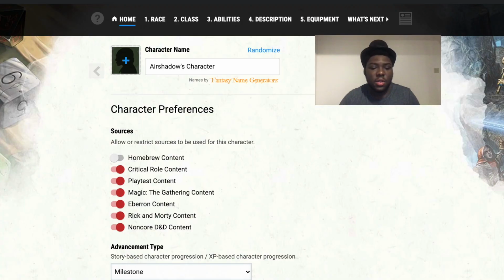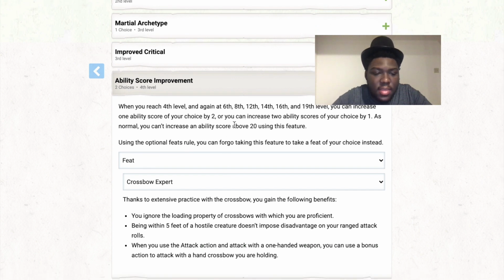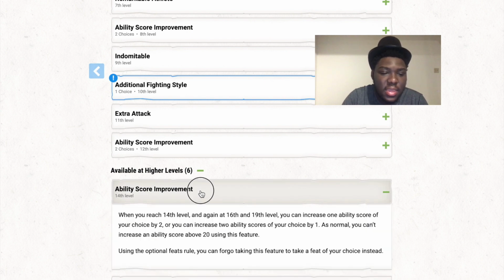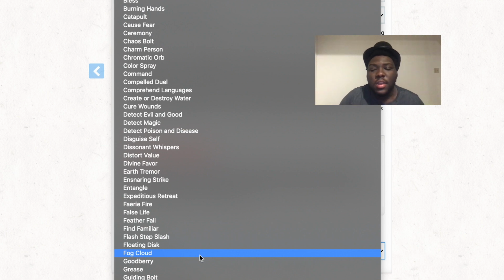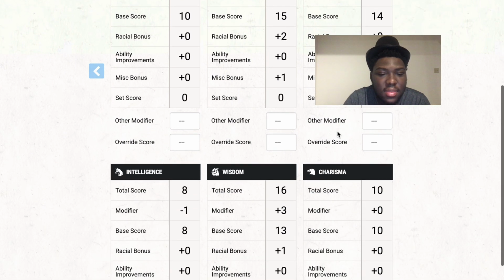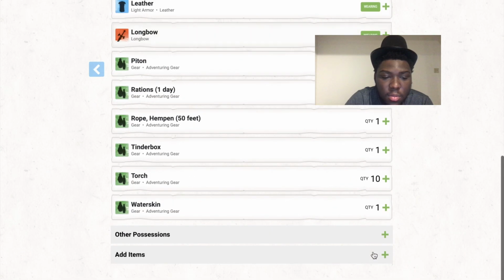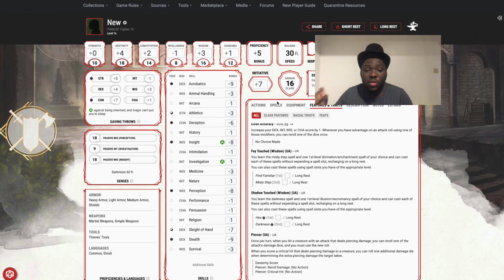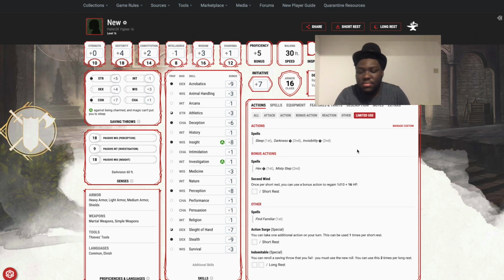New Age Crossbow Expert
A twist on crossbow expert that does 92 average dmg and uses multiple ua feats.